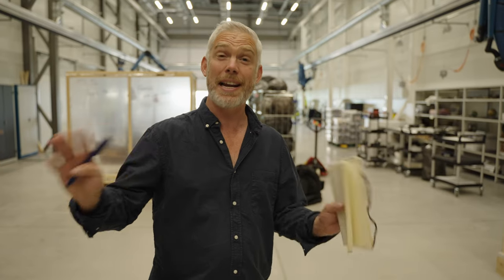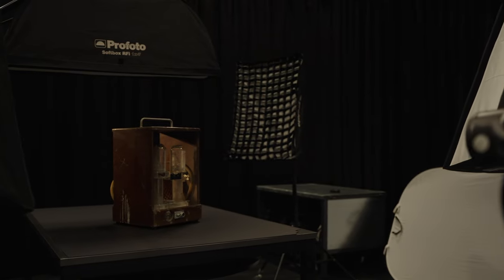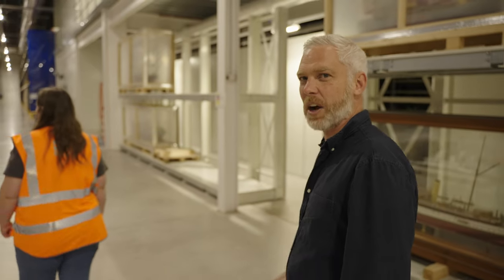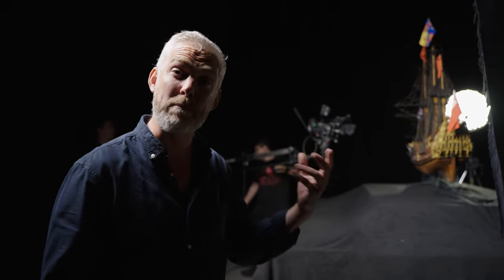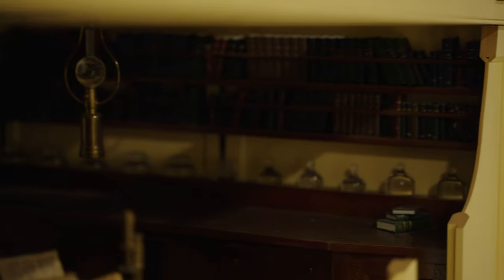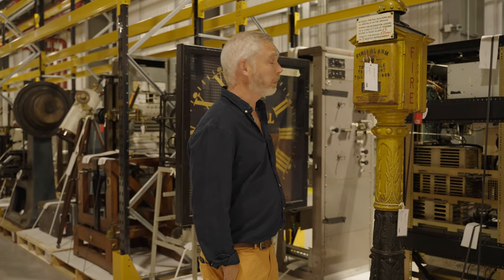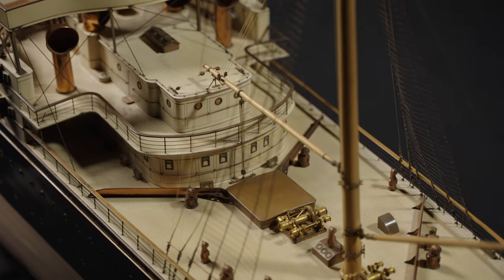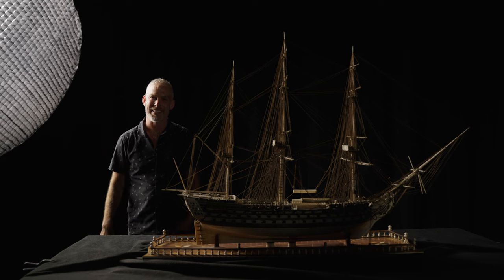BTS The Science Museum, National Collections Centre | Maritime Innovation in Miniature Series 2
For more ship models in the Maritime Innovation in Miniature Series,

The collection of the London Science Museum is one of the world’s great historical treasures. It contains some of the most significant historical objects relating to science, technology, engineering, medicine, transport and media and ranges from the Indus Valley civilisation over 3000 years ago to some of the most recent scientific breakthroughs. It is the home of humanity’s historical ingenuity, a truly inspiring body of historical material.

A significant part of their collection is held at the National Collections Centre in Wroughton, just outside Swindon. This itself is an important historical site being a former Second World War airfield and its centre is a state-of-the-art conservation and collections centre, fully equipped with laboratories, photography studios and hundreds of ship models! The Science Museum’s maritime collection is one of its great strengths. Thousands of objects from around the world trace the evolution of ship construction and technology and a foremost part of this collection are ship models. The models range from traditional boats from across the globe, including kayaks, rafts, coracles and catamarans to the most powerful warships ever built.

Ship model courtesy of the @ScienceMuseum .